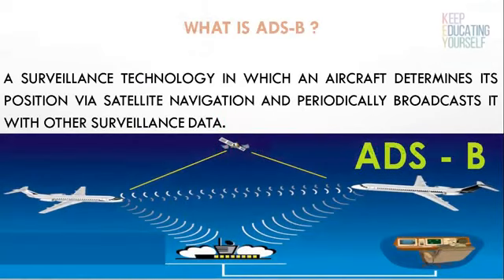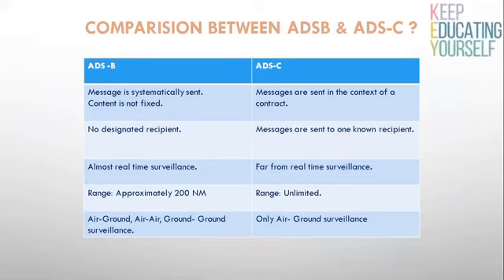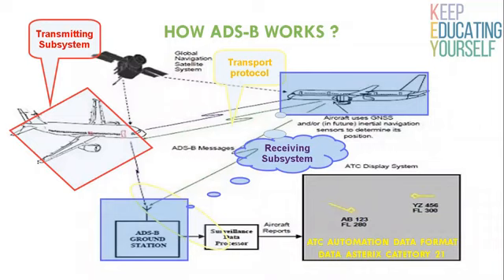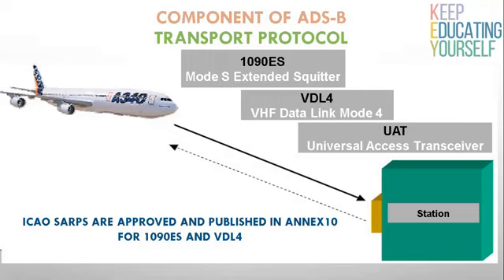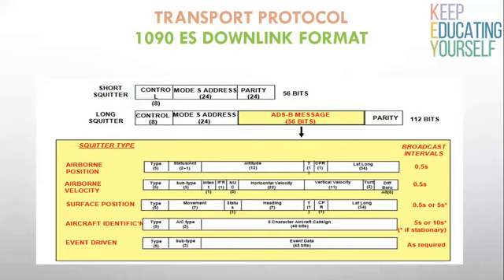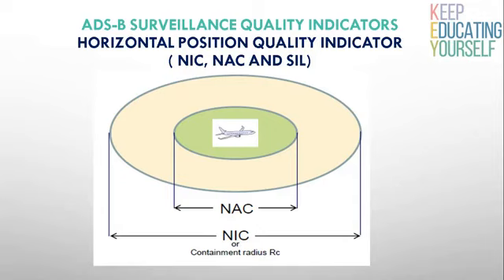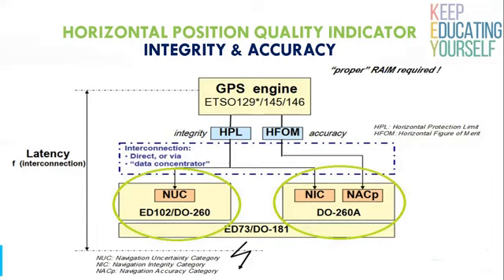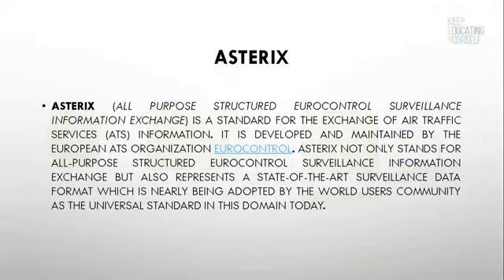ADS - B OPERATION